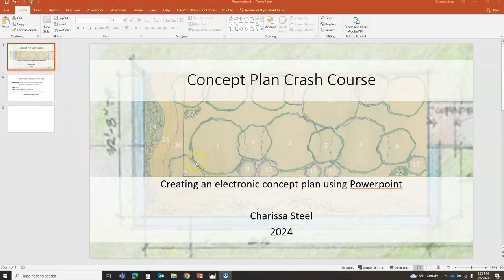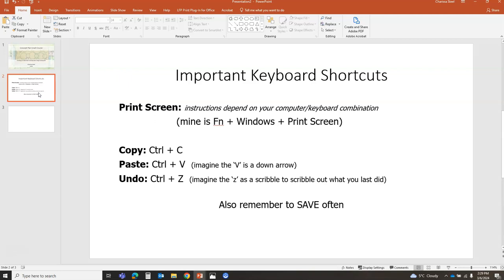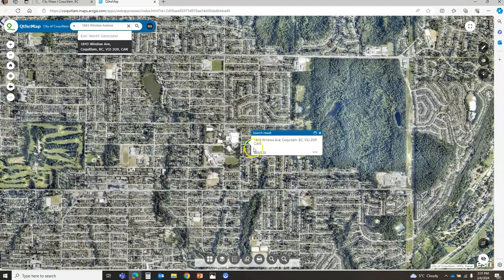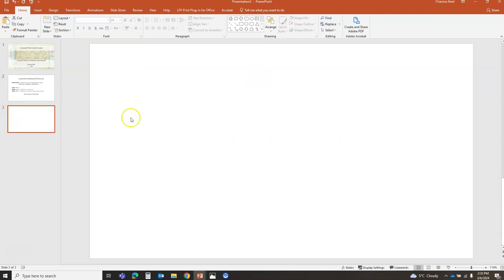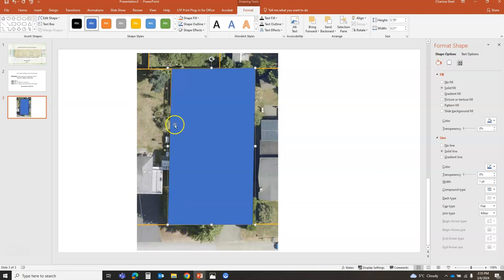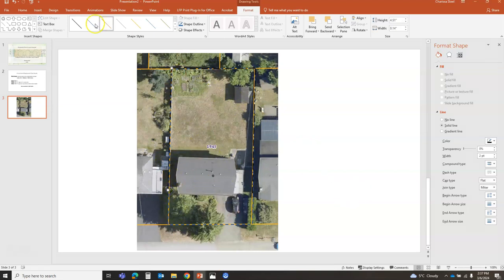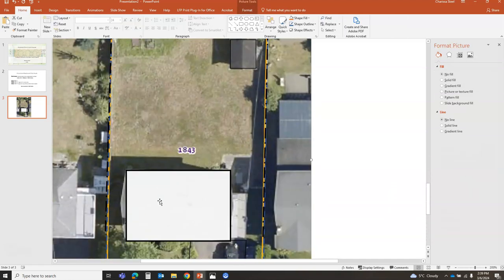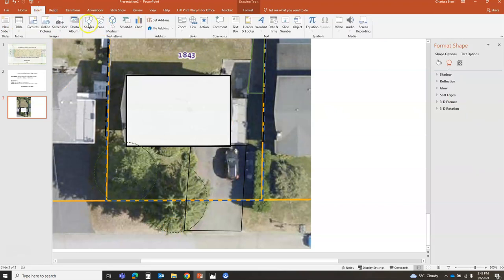PPT Concept Plans Part 1